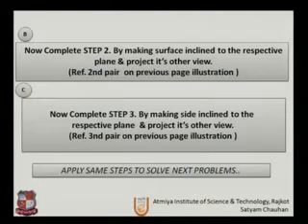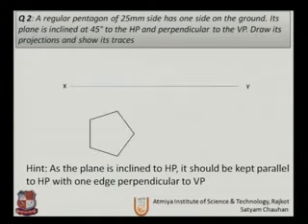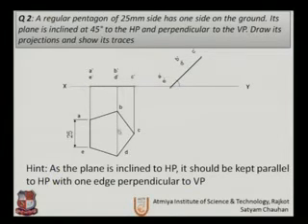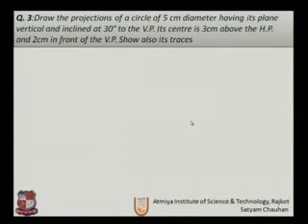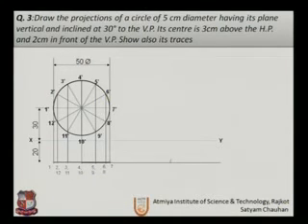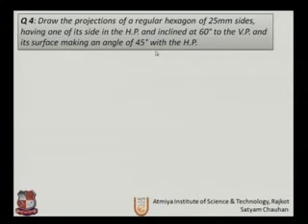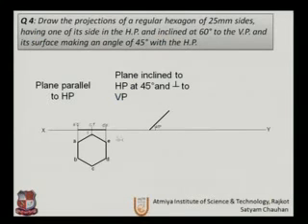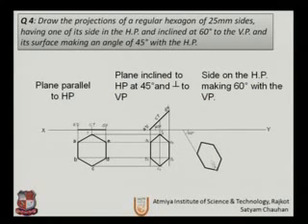Satyam Chauhan Engineering Drawing Projection of Planes 2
Satyam Chauhan- Atmiya Institute of Technology and Science, Rajkot -Engineering Drawing -PROJECTION OF PLANES-Draw the projection of planes
with different conditions. 9.    Findout true shape and size of a inclined Plane